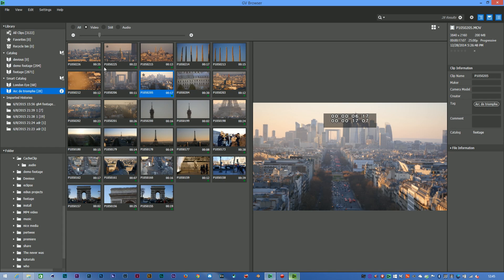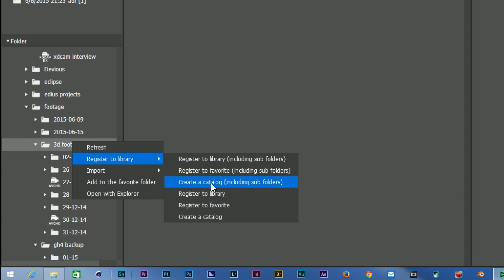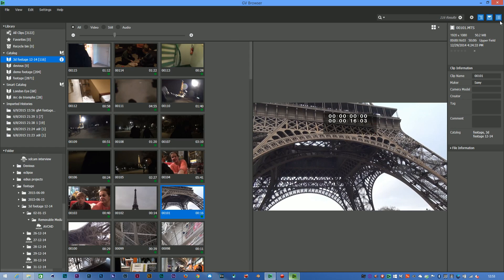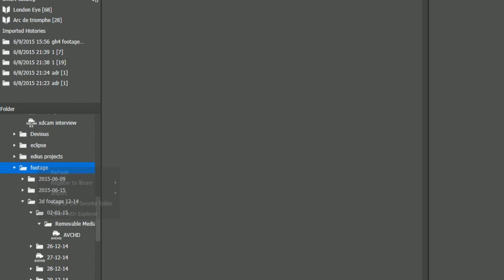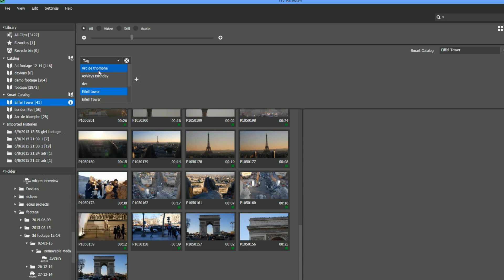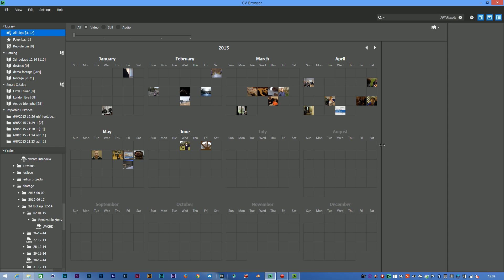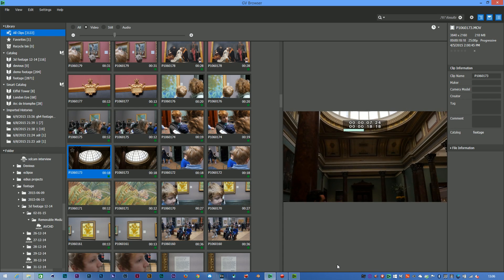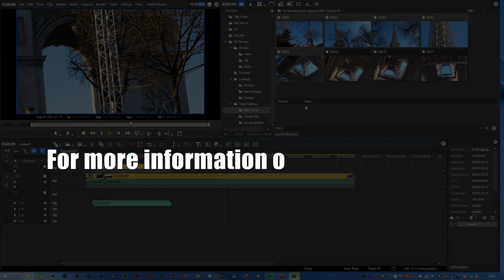Introducing EDIUS 8 - part 3 - GV Browser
In this section we look at a new program that comes with EDIUS 8 - the GV Browser. The browser lets you catalogue many video file types on your hard drive, tag them, sort them and bring them into EDIUS.